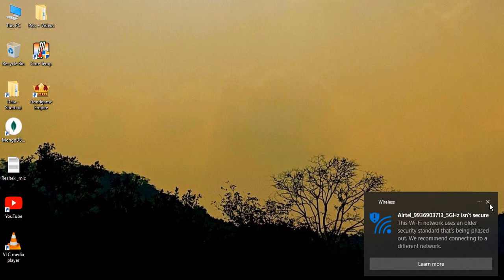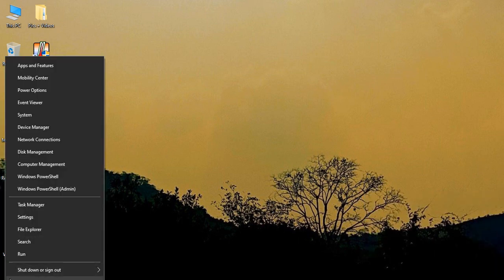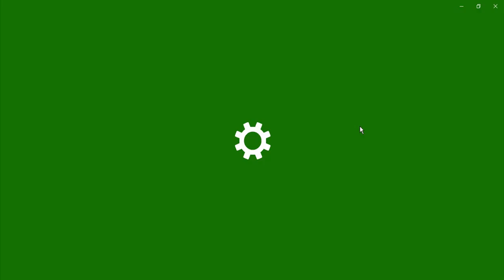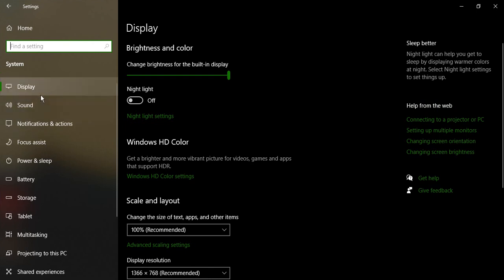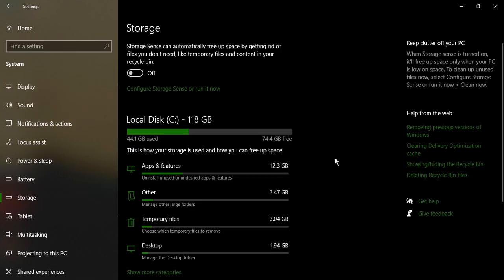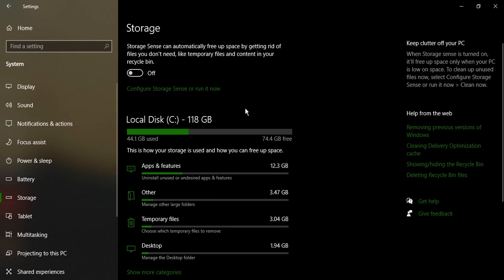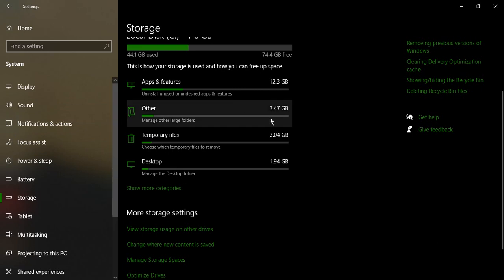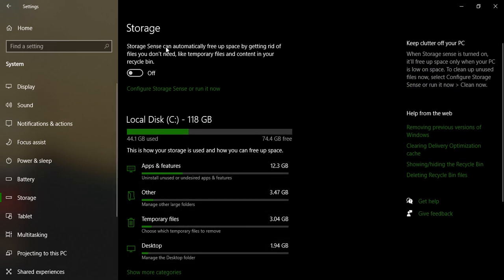How to Enable Storage Sense on Windows 10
Title: How to Enable Storage Sense on Windows 10 | Optimize Disk Space Automatically

Description:
Maximize your disk space and keep your Windows 10 system running smoothly by learning how to enable Storage Sense. In this tutorial, we'll guide you through the steps to activate Storage Sense, a built-in feature that automatically manages and optimizes storage on your computer. Whether you're dealing with limited disk space or just want to keep your system tidy, this quick and easy tutorial will empower you to automate the process of freeing up storage on Windows 10.

### Key Steps Covered in This Tutorial:
1. **Open Settings:**
   - Click on the Start menu, and select "Settings" (the gear-shaped icon).

2. **Go to System Settings:**
   - In the Settings window, click on "System."

3. **Access Storage Settings:**
   - In the System menu, select "Storage" from the left sidebar.

4. **Enable Storage Sense:**
   - Scroll down to find the "Storage Sense" section. Toggle the switch to enable Storage Sense.

5. **Configure Storage Sense Settings (Optional):**
   - Click on "Configure Storage Sense or run it now" to access additional settings. Configure options such as deleting temporary files, managing OneDrive content, and setting a frequency for running Storage Sense.

6. **Done! Storage Sense Enabled:**
   - Once configured, Storage Sense is now active, and Windows 10 will automatically manage your storage space.

### Benefits of Enabling Storage Sense on Windows 10:
- **Automatic Disk Cleanup:** Storage Sense will automatically delete unnecessary files to free up space.

- **Optimized Performance:** Maintain optimal system performance by regularly cleaning up temporary and unused files.

- **Effortless Management:** Let Windows take care of storage management, saving you time and effort.

Follow along with this tutorial to enable Storage Sense on Windows 10 and ensure that your system's storage is efficiently managed.